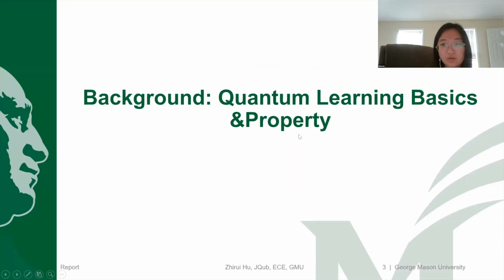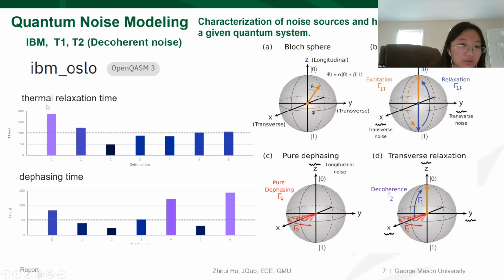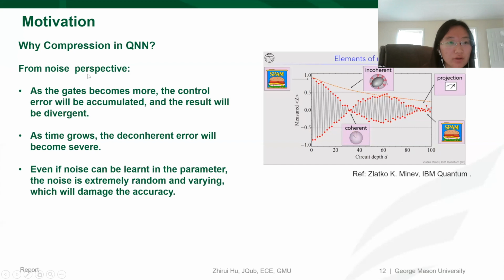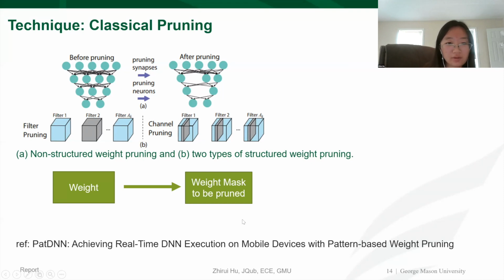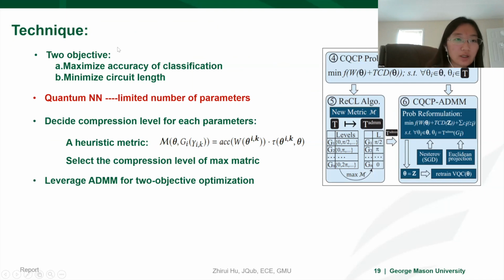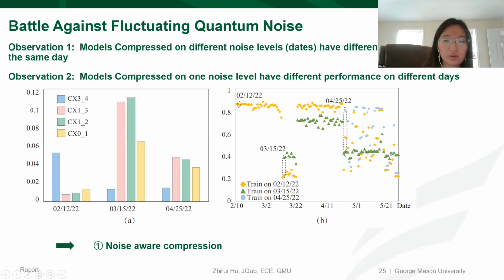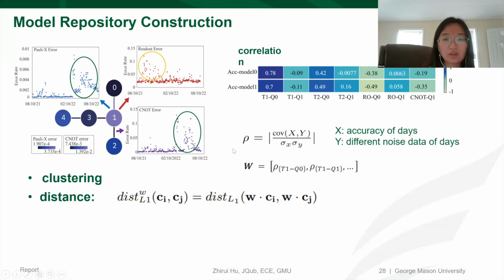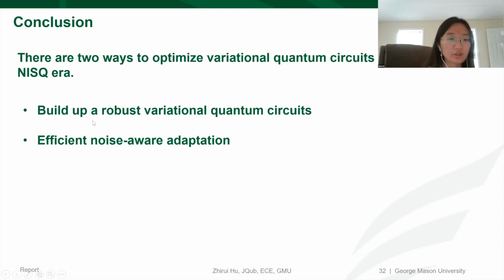QuCS Lecture34: Zhirui Hu(GMU), Optimize Quantum Learning on Near-Term Noisy Quantum Computers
QuCS Lecture34: Optimize Quantum Learning on Near-Term Noisy Quantum Computers

Speaker:   Zhirui Hu, PhD student, George Mason University
Organizers: